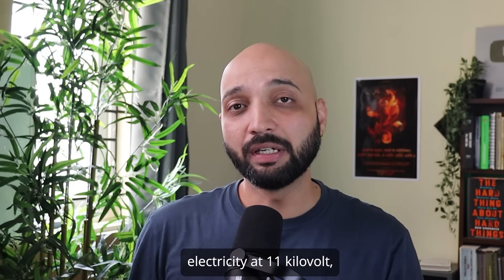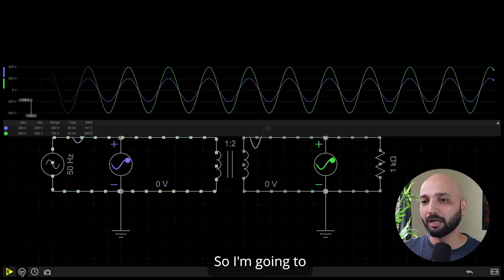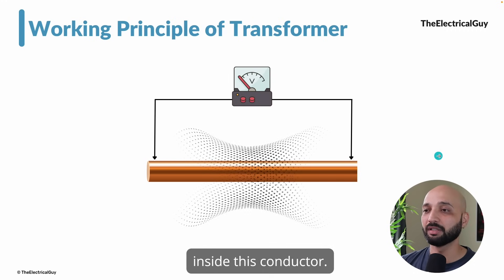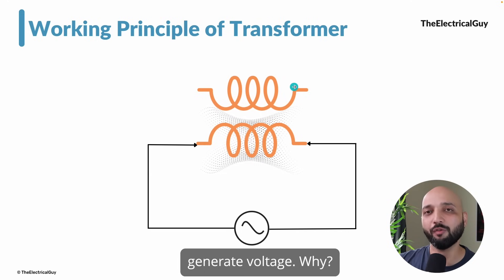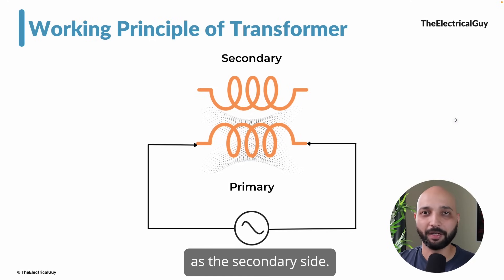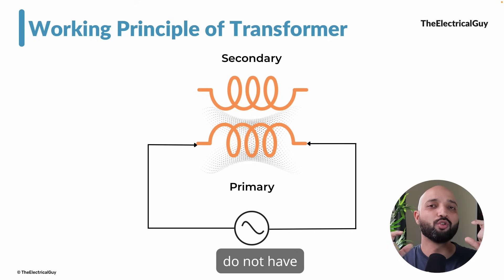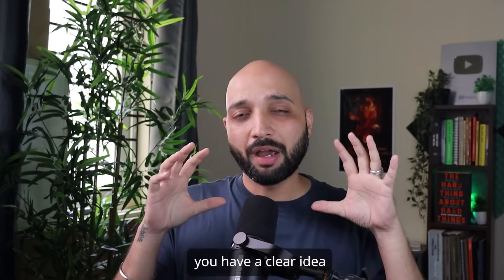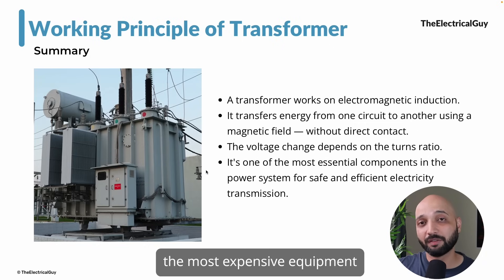Transformer Working Principle | Complete Beginner's Guide | TheElectricalGuy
working principle of a transformer | 3 phase transformer's working system | Transformer | how does the transformer work

Learn the working principle of electrical transformers in this beginner's guide. Find out how a transformer works and its importance in electrical systems.

⏰ Time Stamp

0:00 Intro
00:06 Why transformer?
3:45 Working principle
8:35 Air core & Steel core
11:02 Transformer in power system
13:57 Step up & Step down transformer
15:19 Types of transformer
16:53 Summary
👩🏻‍💻 Courses Designed by me ➜ courses.theelectricaalguy.in